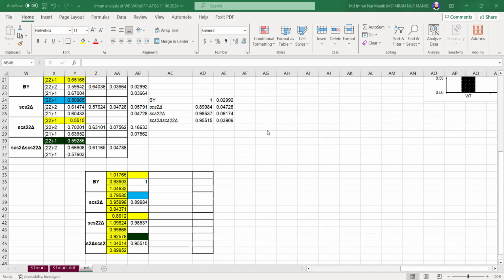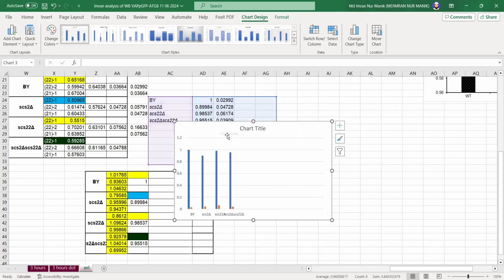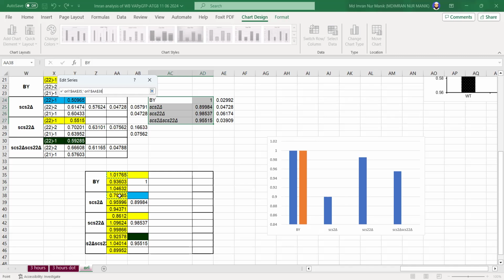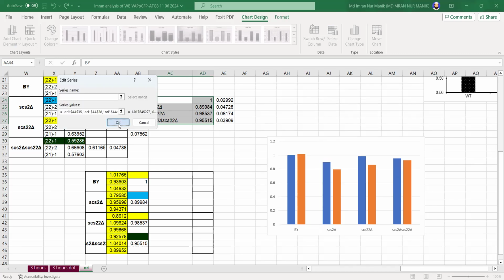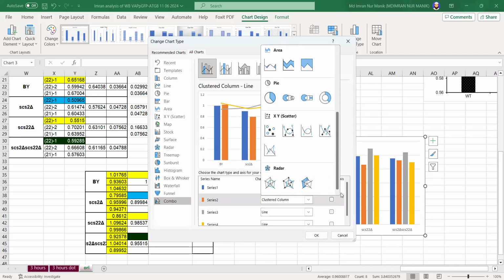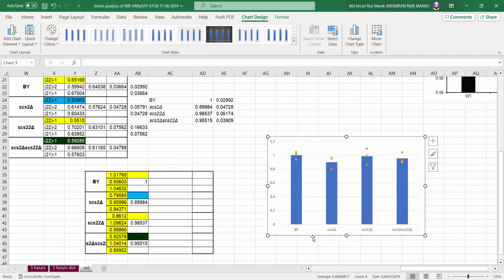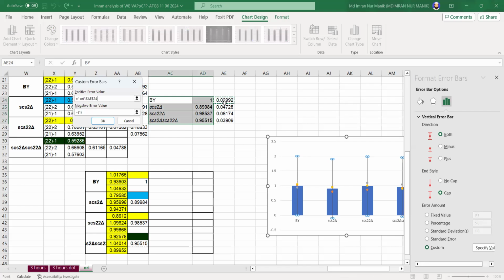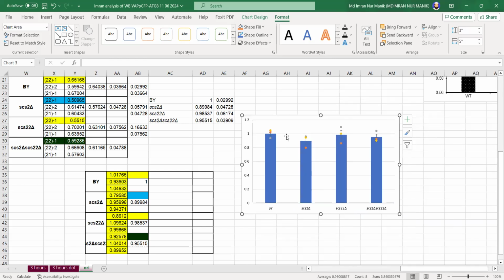How to add Scatter points for Bar Diagram in EXCEL